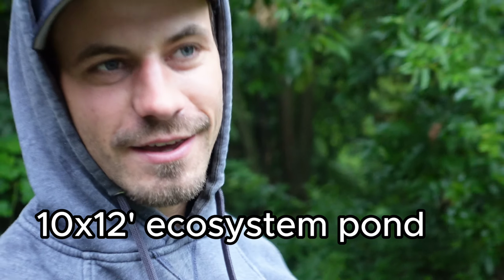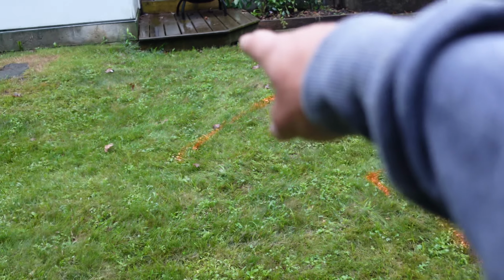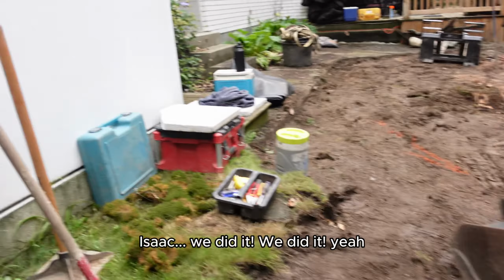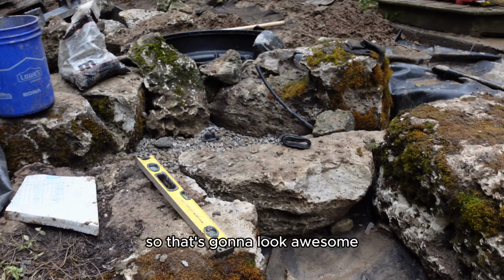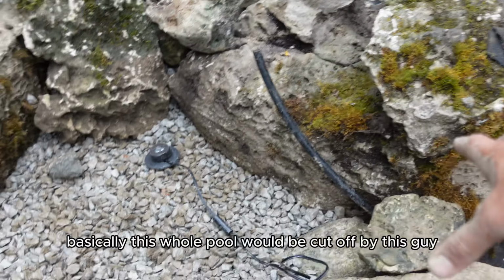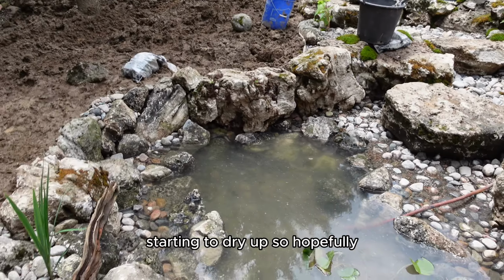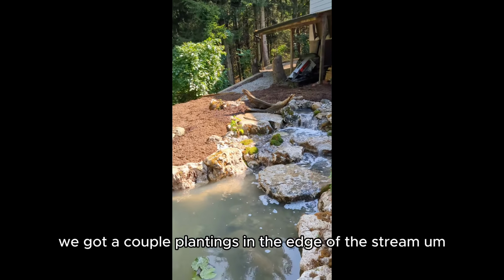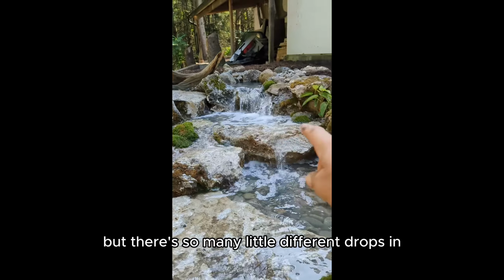Transforming a Grassy Slope into a Natural Ecosystem Pond Paradise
Watch as we turn a grassy sloped backyard into a stunning natural ecosystem pond, complete with lush gardens and cascading waterfalls!
Despite battling rainy weather and muddy ground, we created a beautiful oasis for our clients. See the transformation and discover the challenges we overcame to bring this backyard paradise to life!

Specs:
10x12' ecosystem pond and 5' stream and waterfalls

Chapters:
00:00 - Welcome & Intro
02:26 - Digging out the pond + moving heavy machines & rocking in
04:42 - Pond Update: Fighting with the rain & mud + waterfall walk-thru
07:41 - Close to the end Update!
08:22 - Fighting through the mud & last rock placements + final details
09:13 - Final reveal walk-through
11:50 - Final shots of the finished pond!